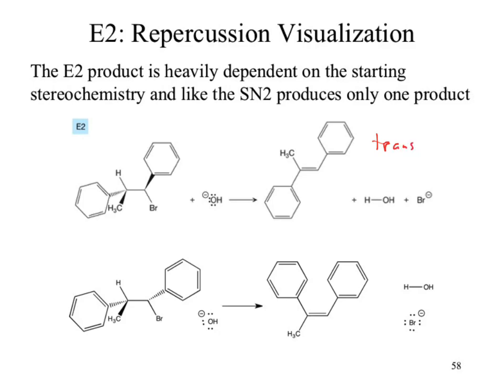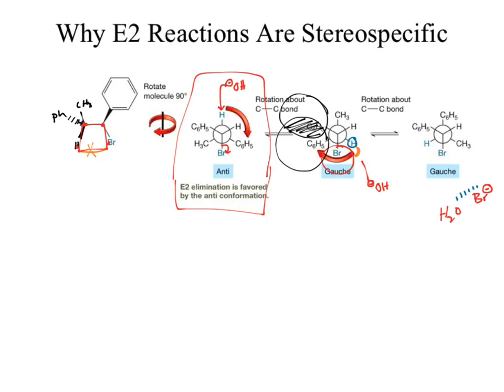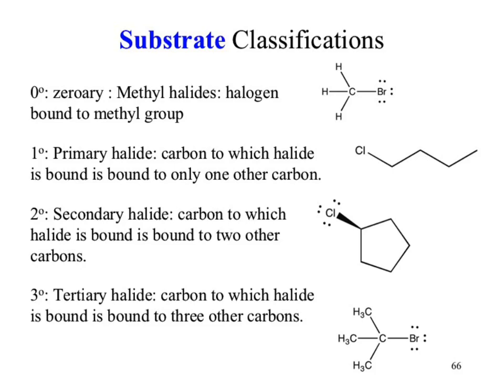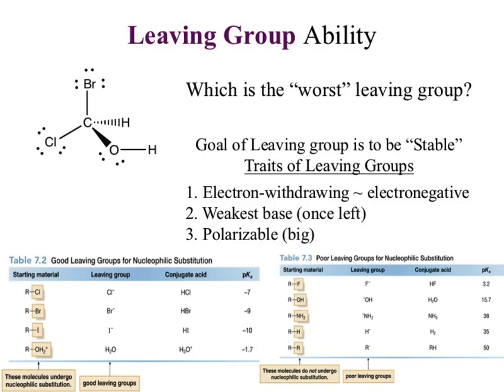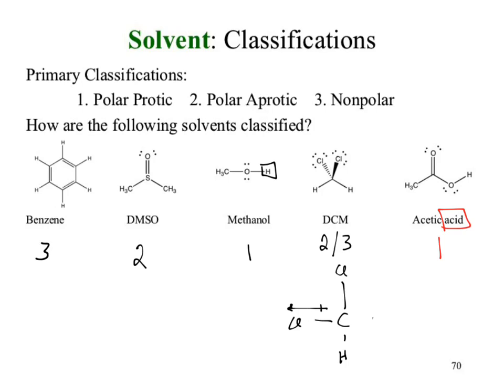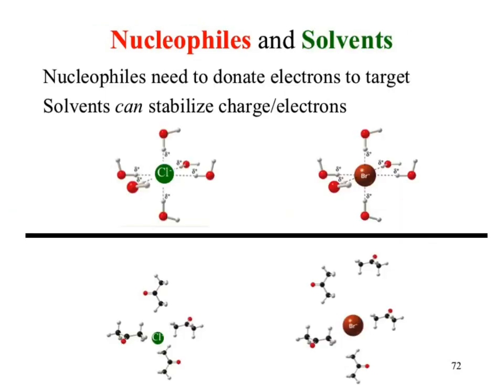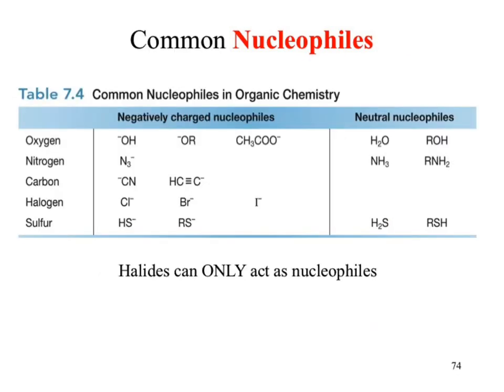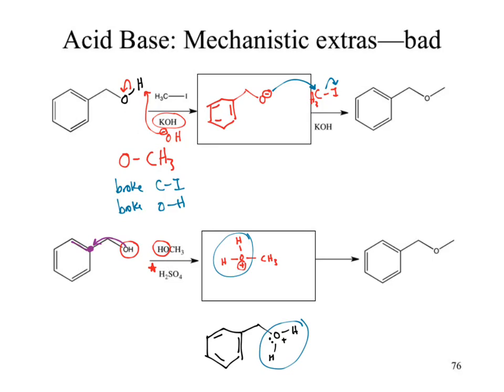CHM235 SP18 wk013a E2compgeneralbad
E2 antiperiplanar to start and then some general bad stuff to do when working on reactions and mechanisms.